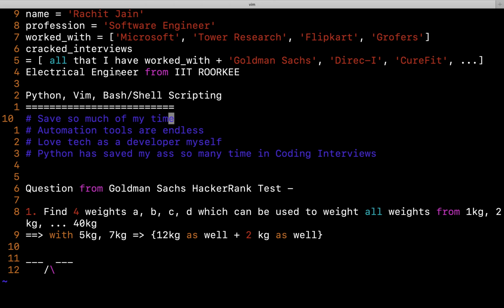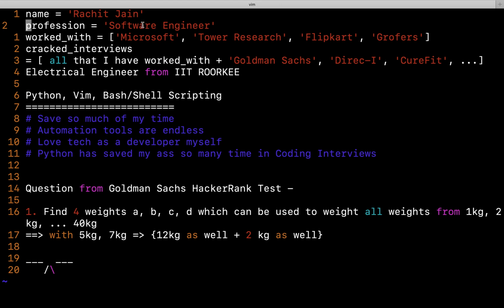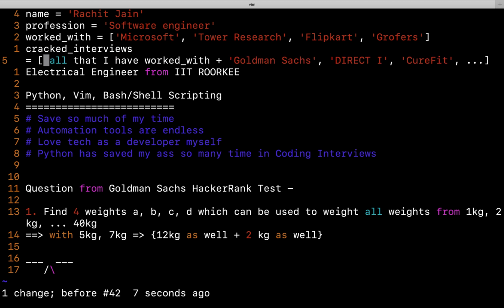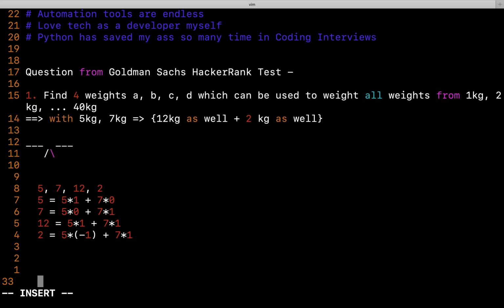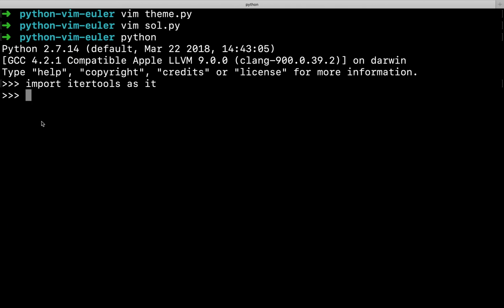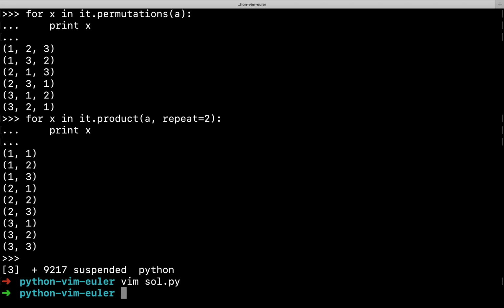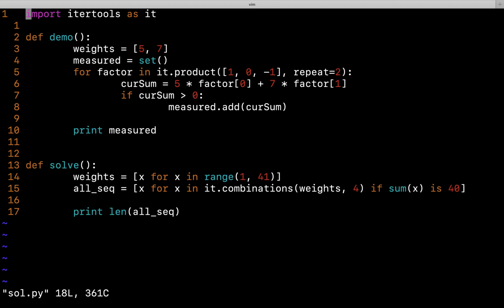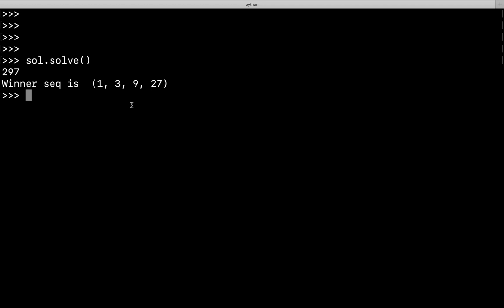🔴 Goldman Sachs Aptitude Test | Hacked via Smart Python Skills || Rachit Jain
✅New YouTube Account - Developer Bhaiya 👉🏻 Rachit, an ex-Software Engineer@Microsoft demonstrates a question from Goldman Sachs Aptitude Test. Look at the blazingly fast skills in Vim editor and how Python is absolutely necessary and time-saver in the life of Software Developer.

AlgoExpert has video solutions to 70 coding problems, covering all the important topics generally asked in Coding Interviews.